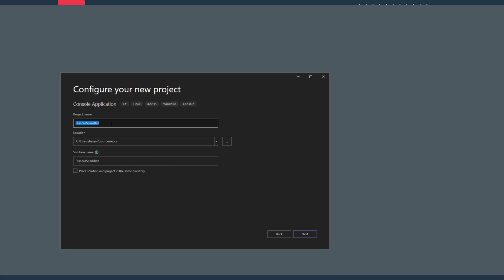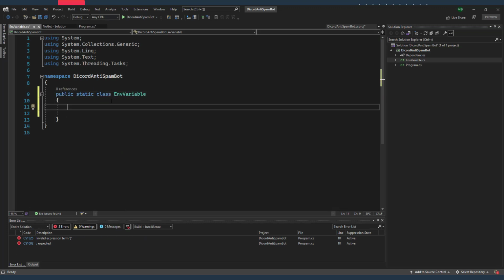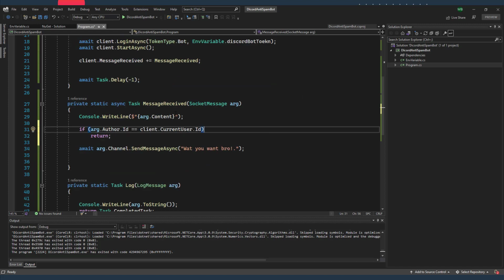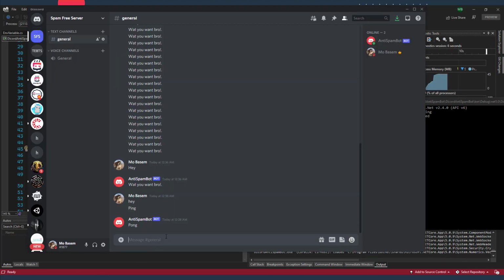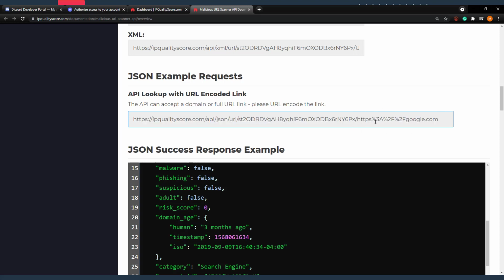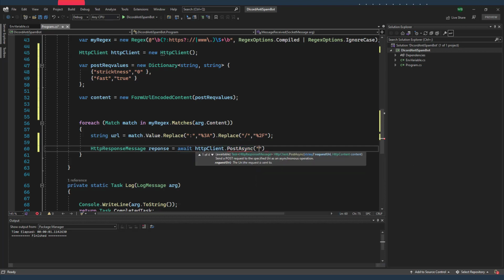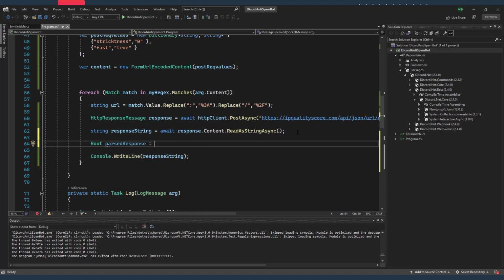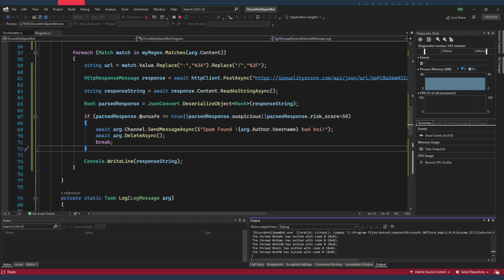Create a Discord Anti Spam Bot Using C#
In this video, you will learn how to create an anti-spam discord bot using C# and Discord .Net

So I was going through our discord earlier, which you should join if you haven't, here is the

when I came across a spam message!.

So after deleting the spam a guy on our discord said, I wish discord had an AI feature to auto-delete spam messages.

So I decided to make a tutorial for it.

We will be building a discoed bot that will be able to detect when someone sends a link, send it to a security service that will check whether if the link is safe or not, and if so delete the message containing the link.

We will be using discord .net which is a C# wrapper for discord API, we have lots to do so let's get started.

Our bot will log in and connect to the discord using async methods, we will also evaluate our URL using IPQualityScore which will tell us whether a link is malicious or not.

We will call this API  and parse the JSON response into C# objects and delete the spam messages accordingly.